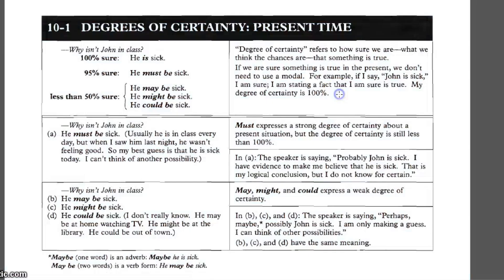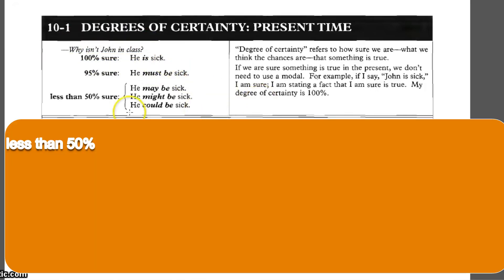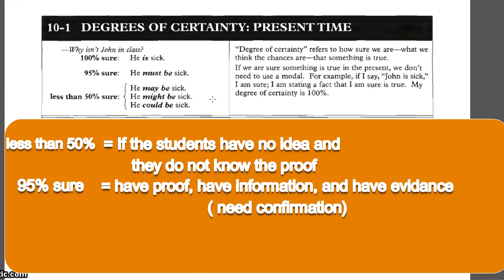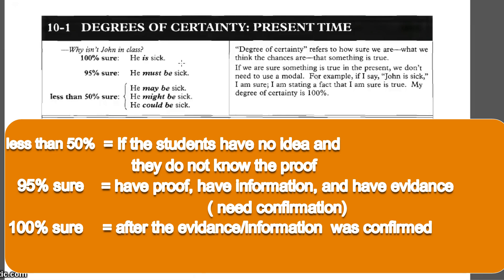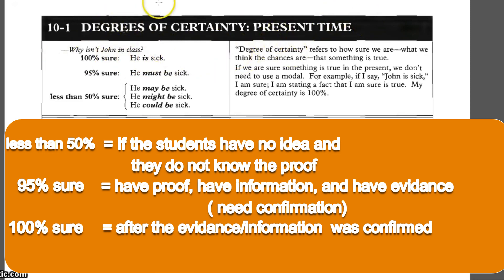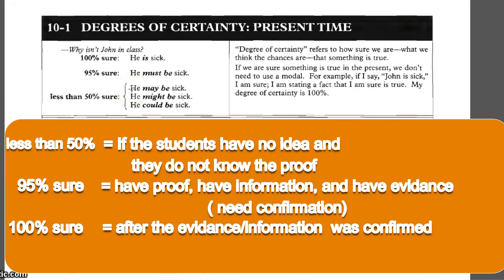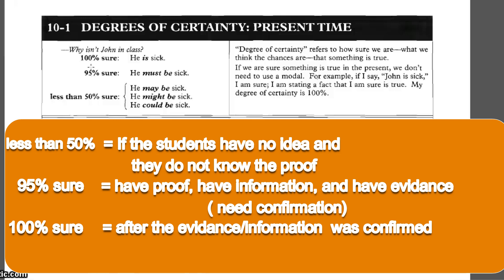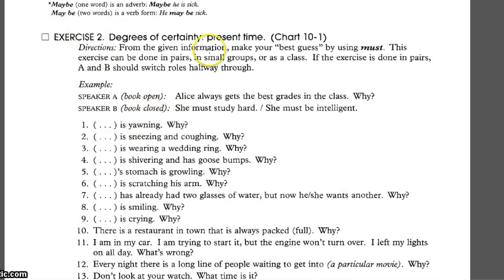DEGREE OF CERTAINTY IN THE PRESENT (POSITIVE)